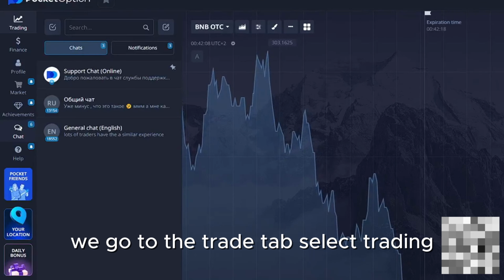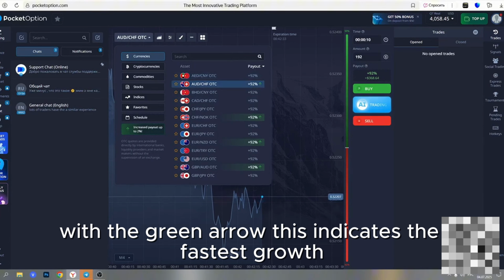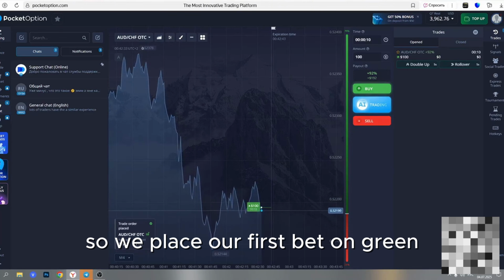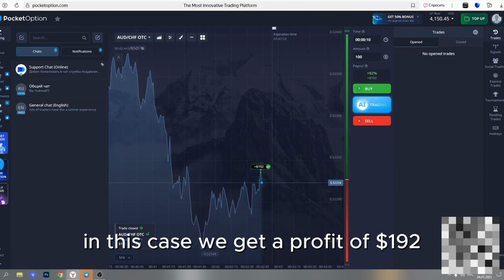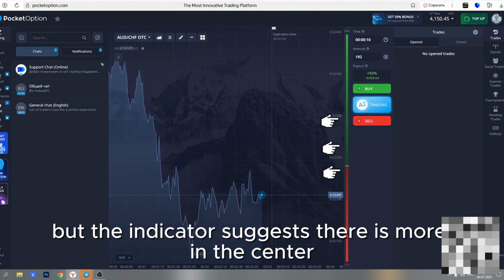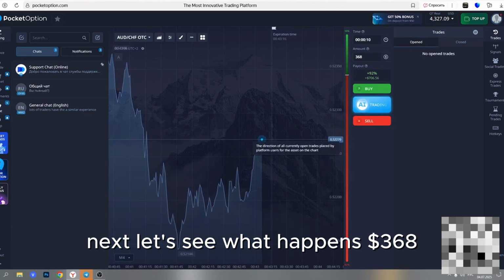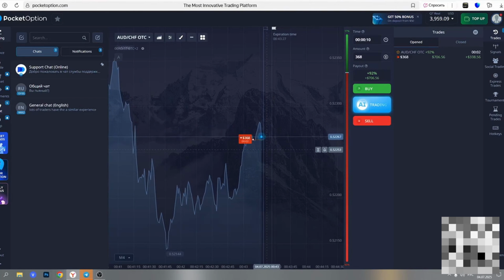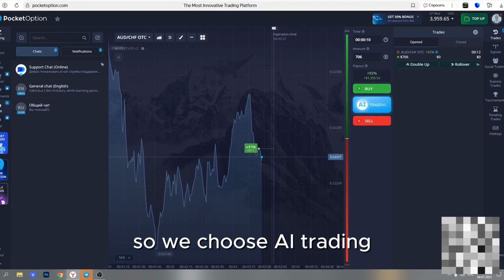📈 Binary Options Strategy for Beginners (2-Minute Guide) | Pocket Option Trading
Tired of losing on binary options because of analysis paralysis? 👀 Here's a simple, rule-based strategy you can apply TODAY.

A 2-minute binary options strategy – from pair selection to entry point. No fluff.

You'll learn in 120 seconds:

Which currency pairs offer the clearest signals.

How to correctly read key indicators (no confusion).

A full trade example from start to finish.

🟢 Want MORE daily setups and tips?
Join our FREE Telegram channel for daily signals, live chart discussions, and a supportive trading community!
👉 LINK IN THE PINNED COMMENT!

⏱️ Timestamps:
0:00 - 0:20 | The #1 Mistake Beginners Make
0:20 - 0:35 | Step 1: Choosing the Right Asset
0:35 - 1:20 | Step 2: Reading Indicators Correctly
1:20 - 2:00 | Step 3: Full Trade Example (Live Chart)

⚠️ RISK WARNING: Binary options are a high-risk financial instrument. You can lose your entire investment. Trade responsibly with capital you can afford to lose.